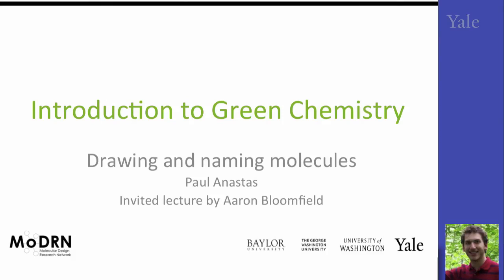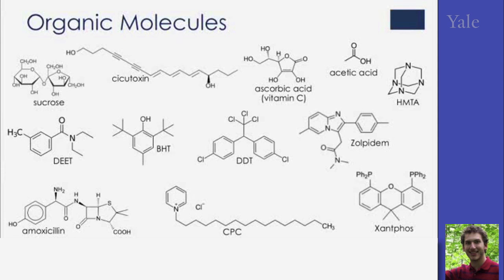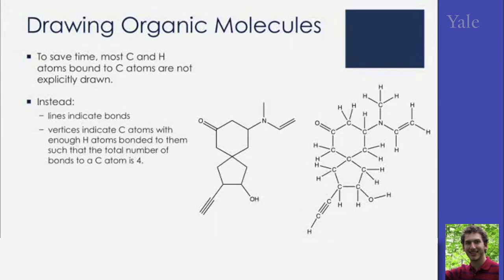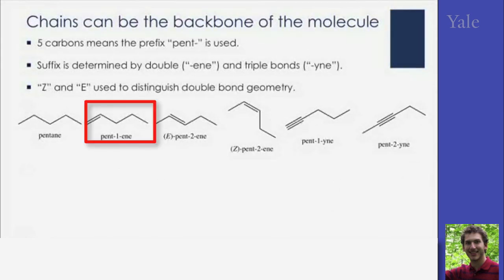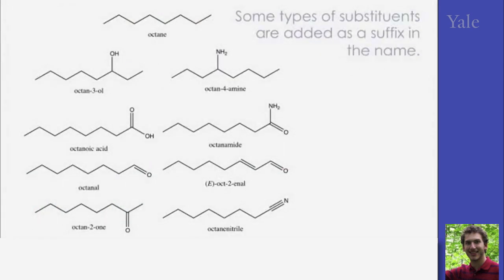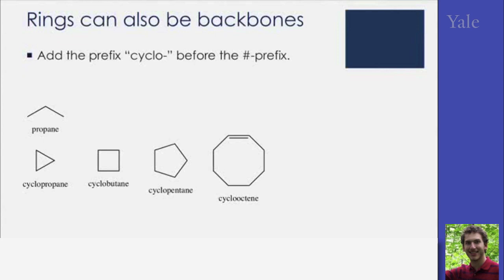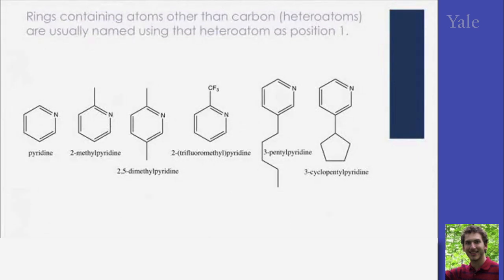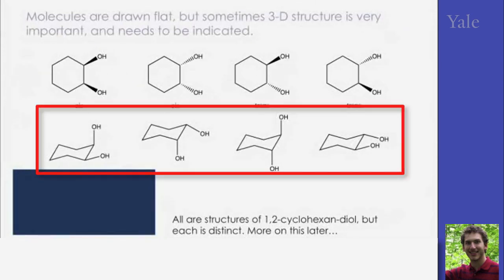M2E Foundation Drawing and Naming Molecules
Module 2: Chemical Foundation
This module introduces chemical building blocks and metrics, which are essential to understand the core concepts of green chemistry.